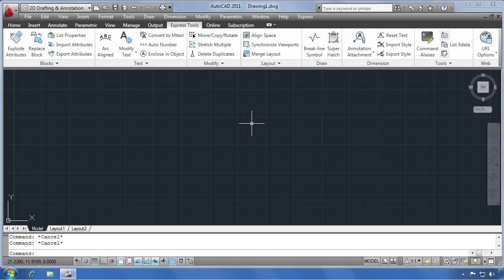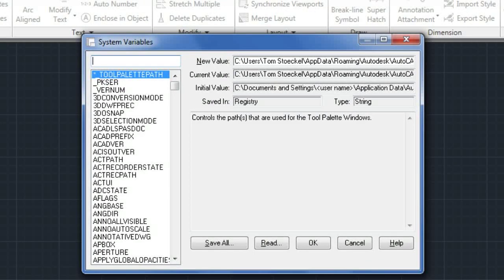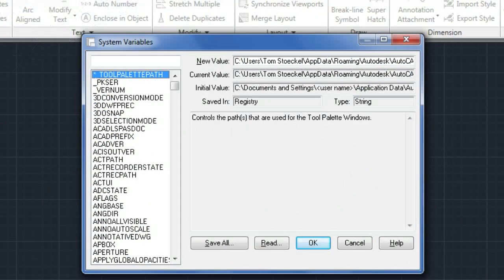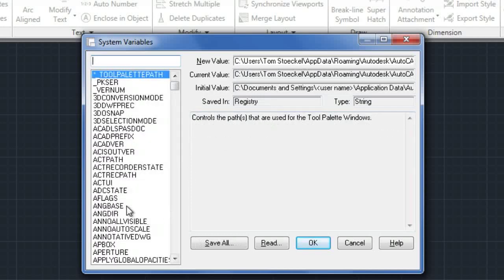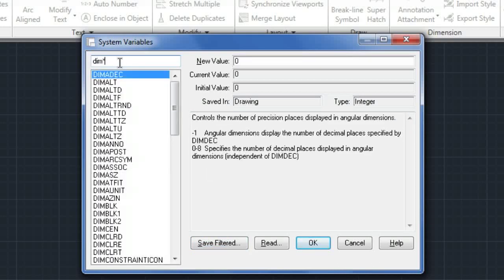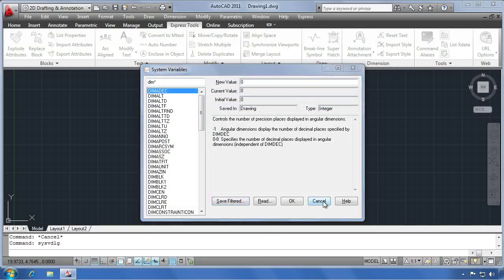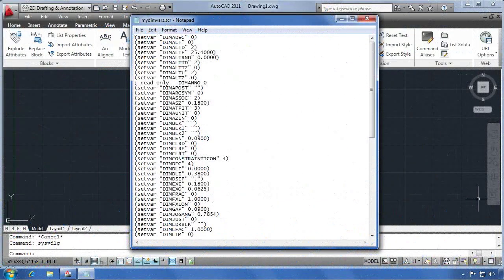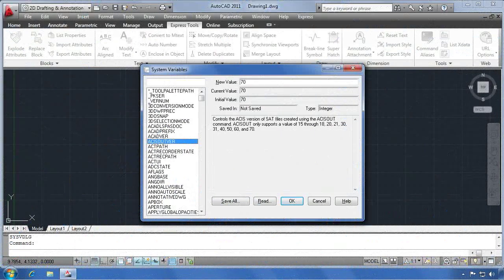AutoCAD System Variable Editor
A brief overview of the Express Tools System Variable Editor in AutoCAD.